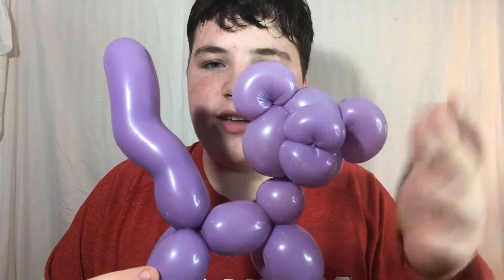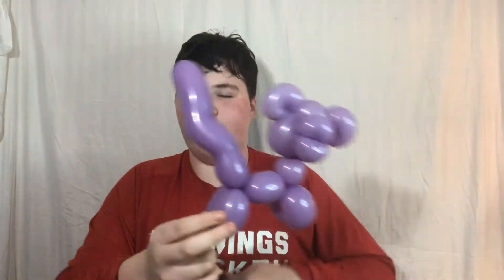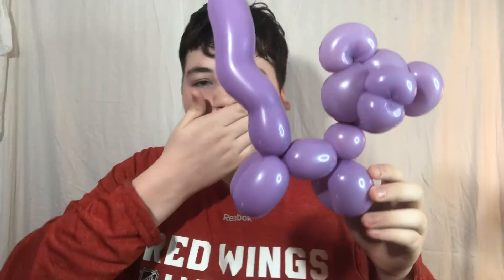One balloon cat made in real time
Let me know what I should make next in the comments below